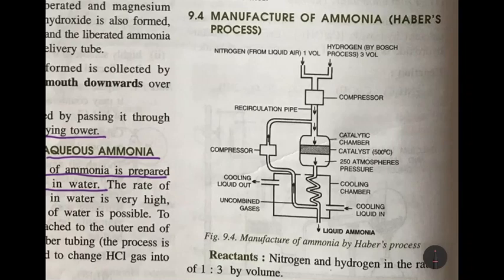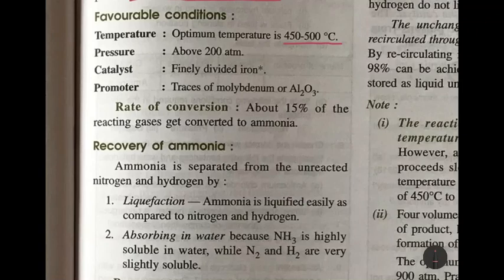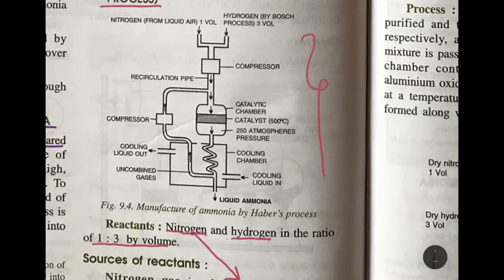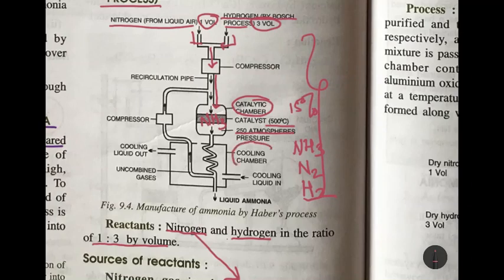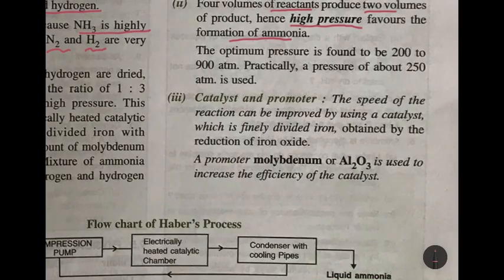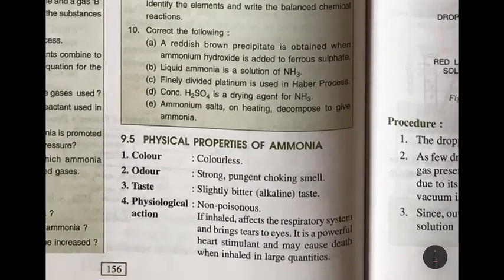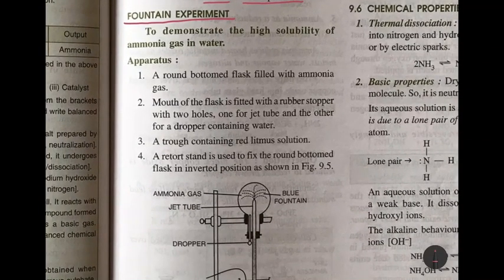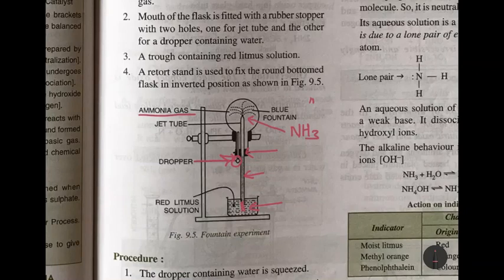Class X Chemistry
Ammonia Part II